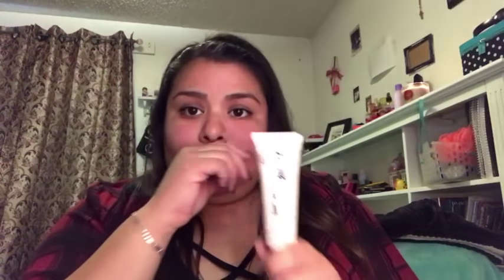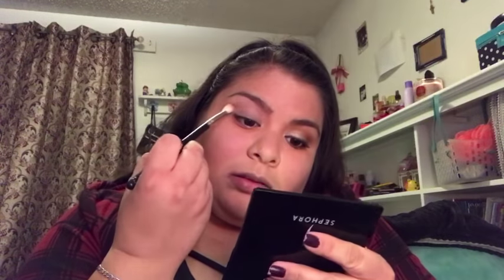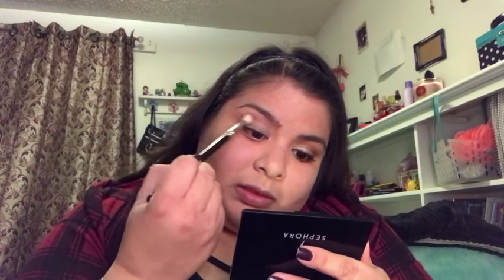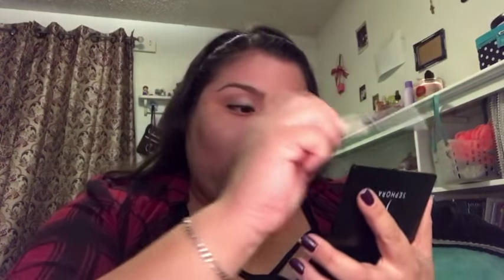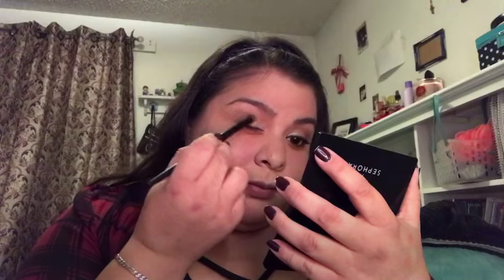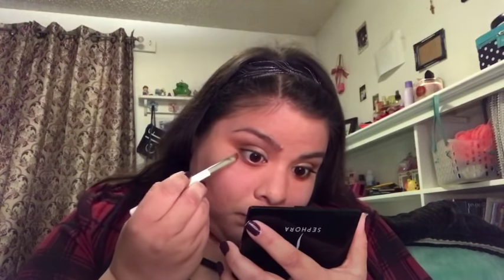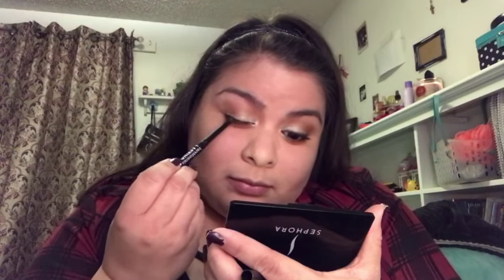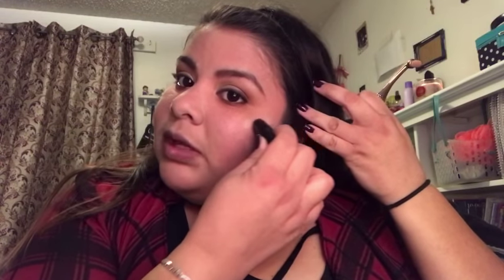Holiday Makeup Look 2017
Everything in this video was purchased with my own money. You can fine physicians formula products at your local rite aide, CVS, target, Walgreens, and Walmart.